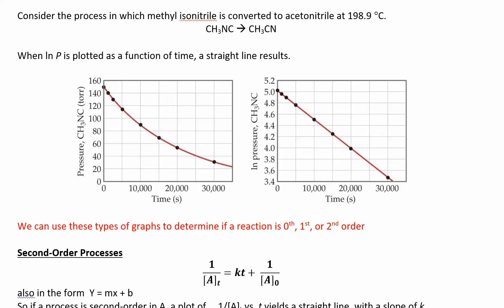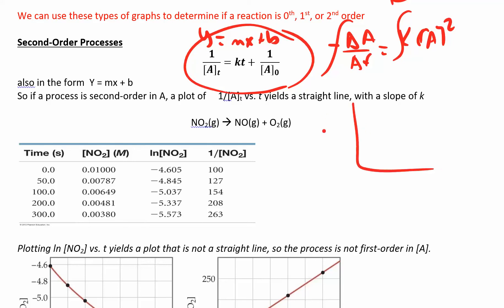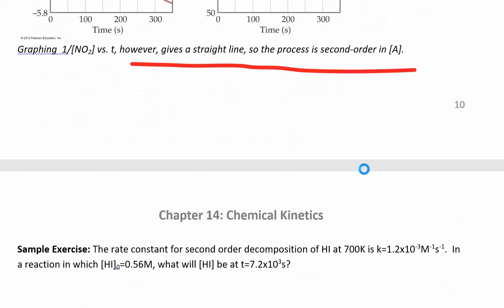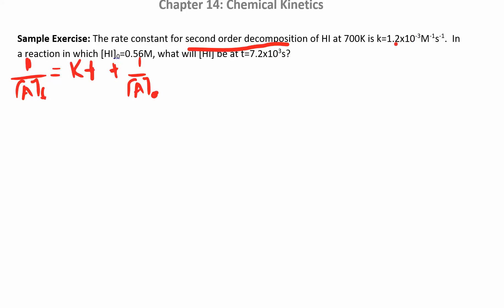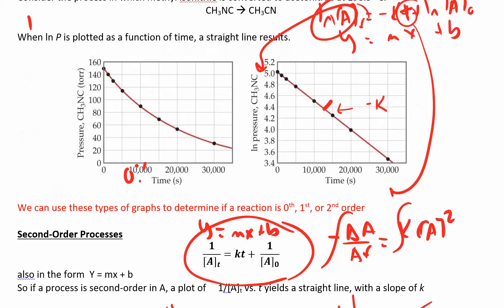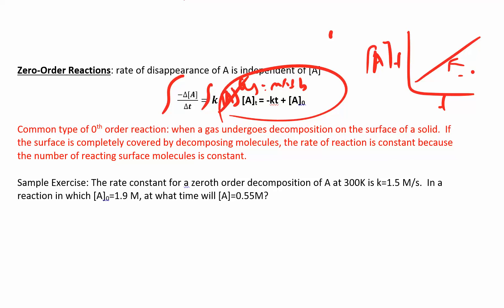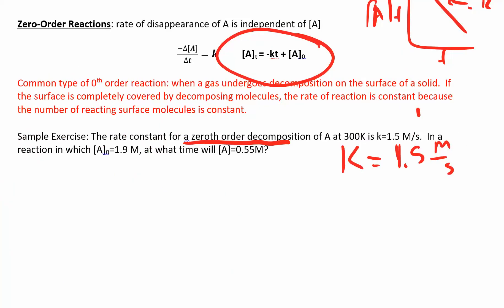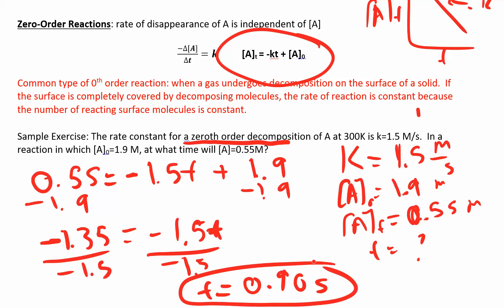CHM 112 14.4.2